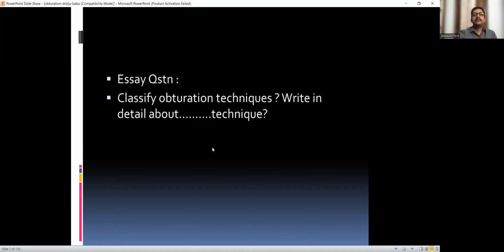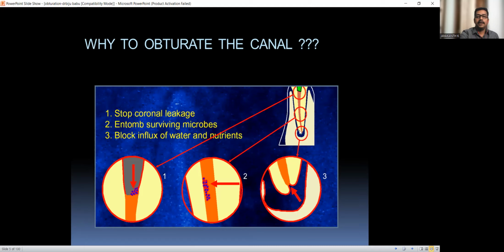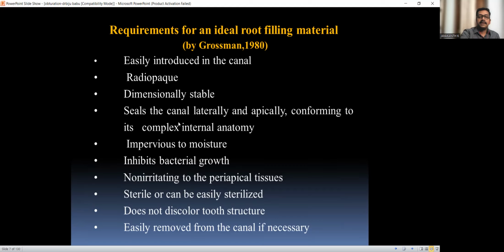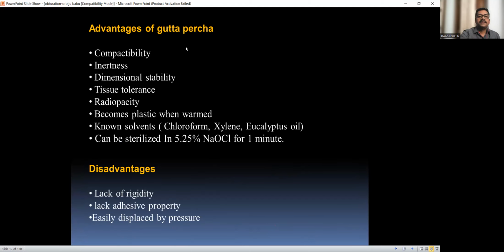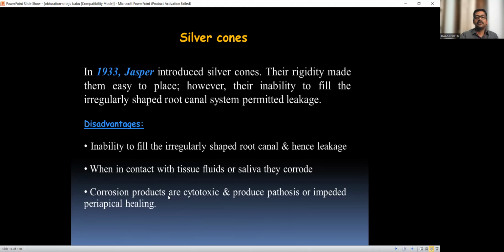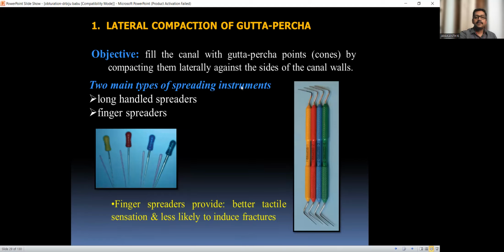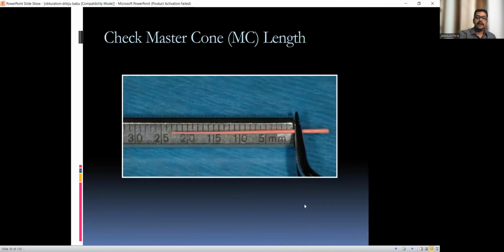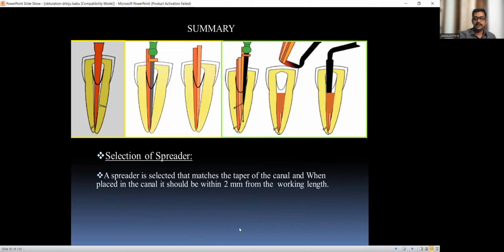ROOT CANAL OBTURATION / DR JAYAKANTH/ DEPT. OF CONSERVATIVE AND ENDODONTICS, ROYAL DENTAL COLLEGE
A Class on ROOT CANAL OBTURATION presented by  DR  JAYAKANTH of the royal dental college